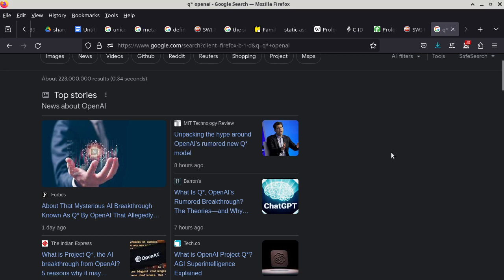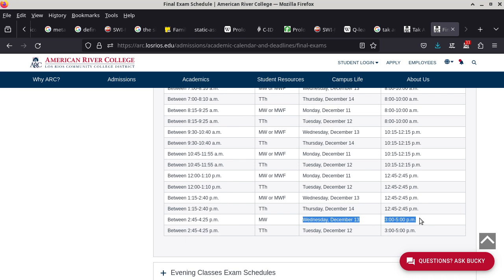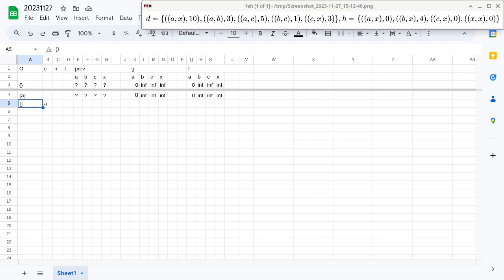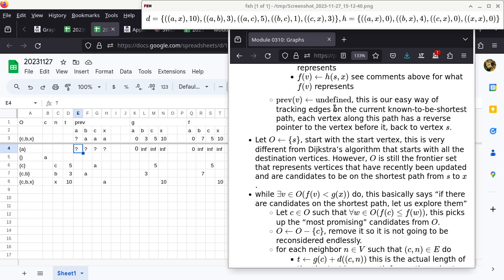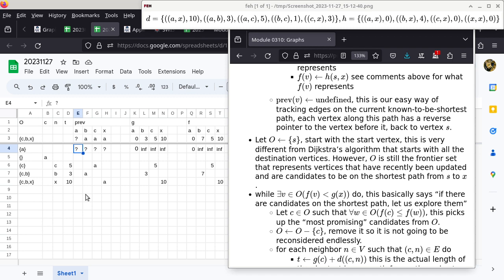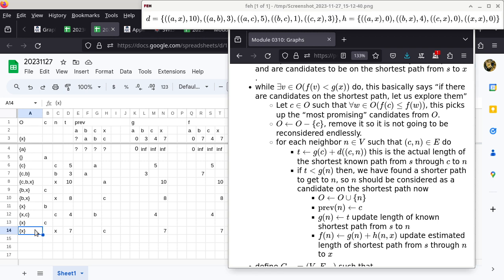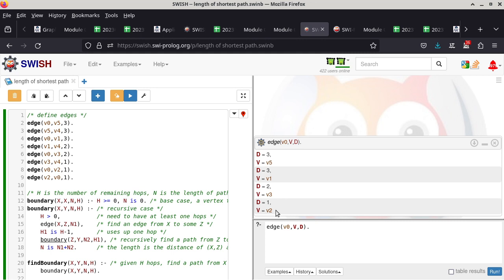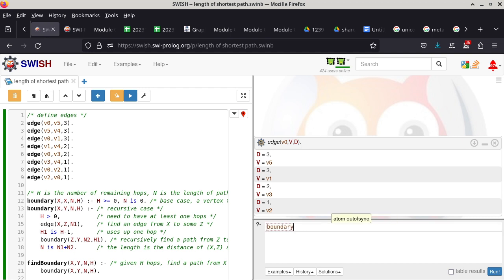20231127 CISP 440 a* solution, Prolog code to find the length of the shortest walk